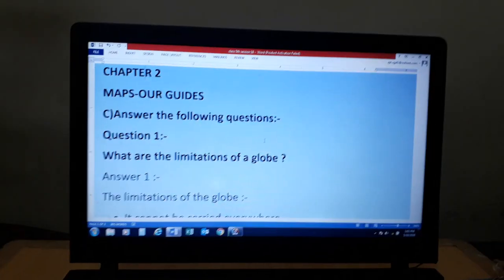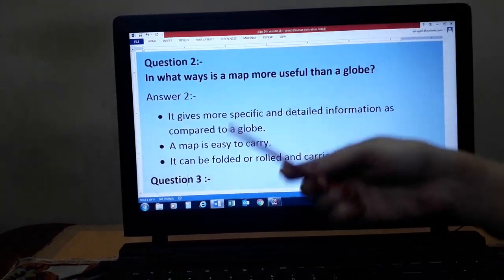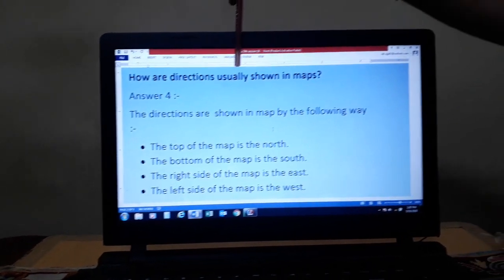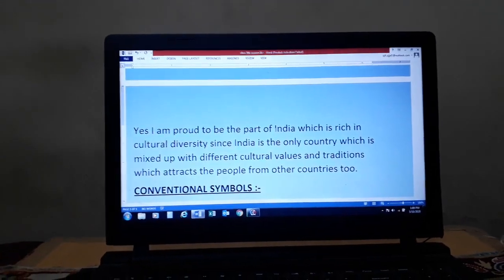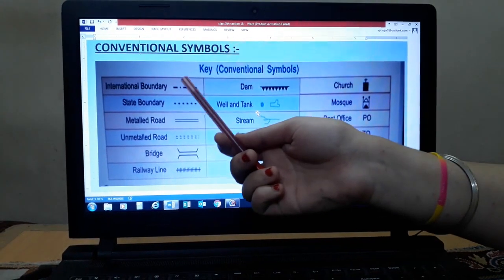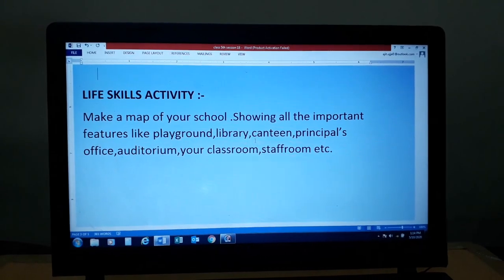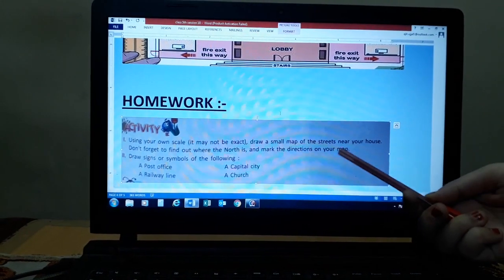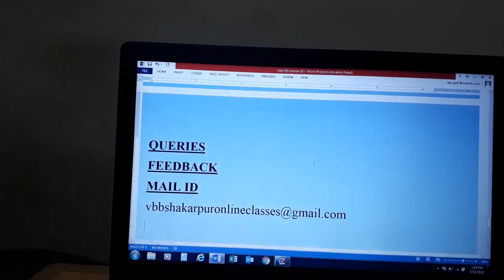5 SST SESSION 18- 13 may